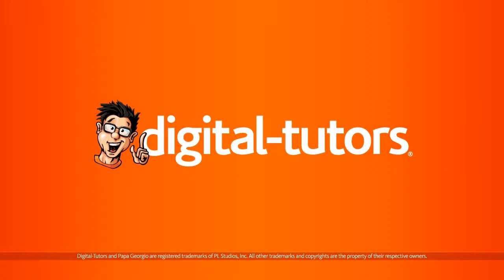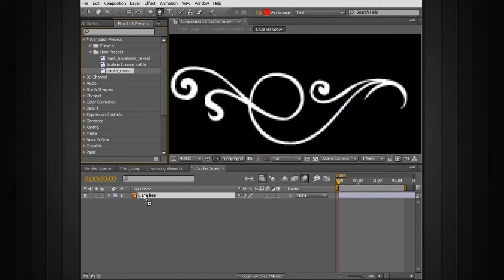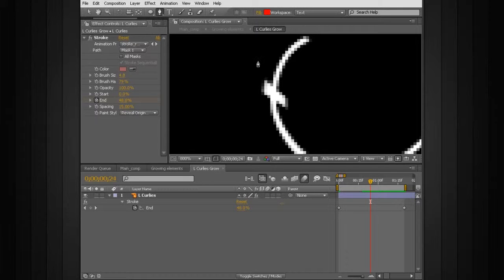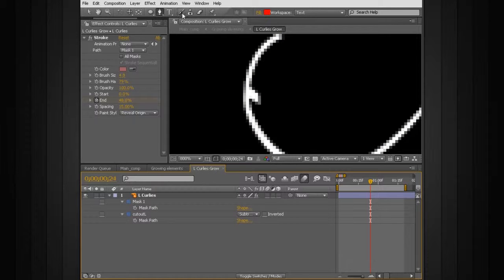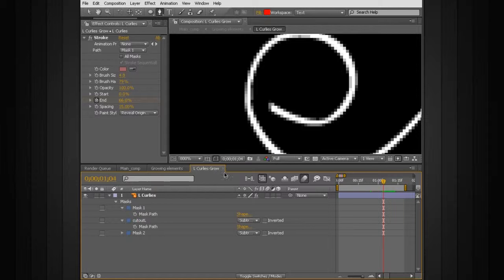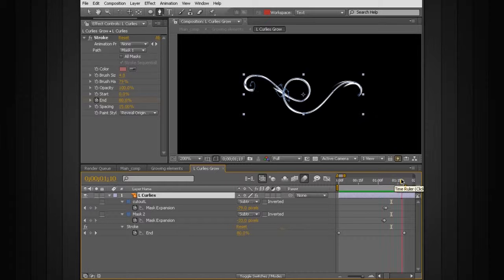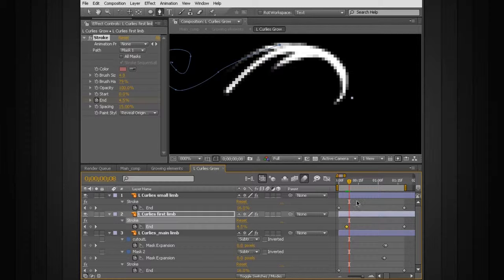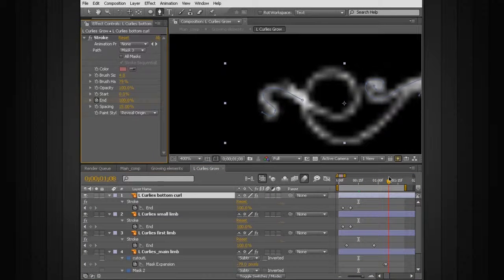18 Revealing an object that crosses over itself using strokes and masks